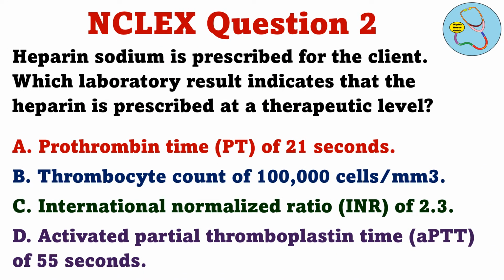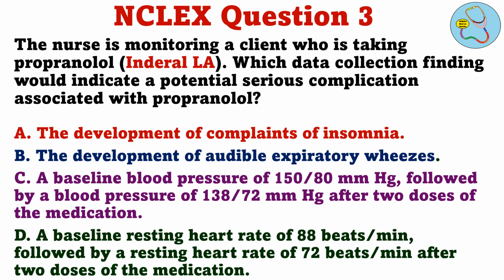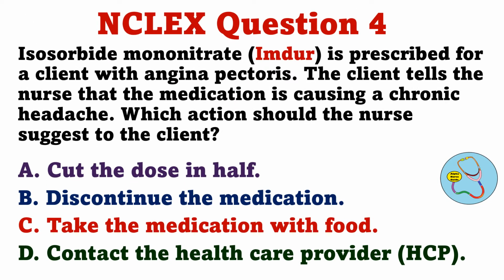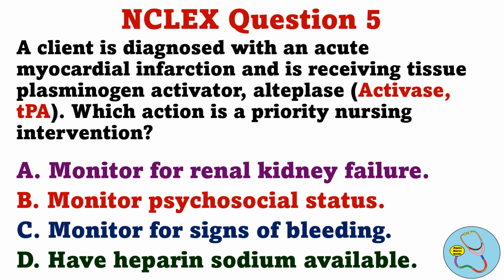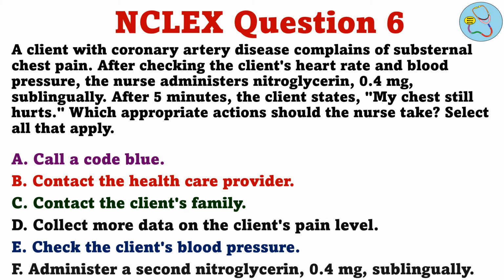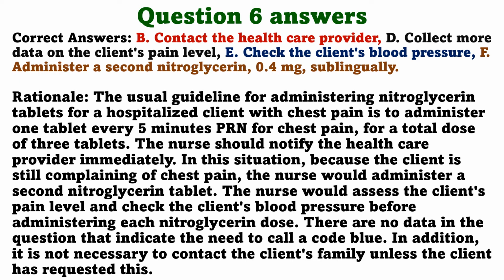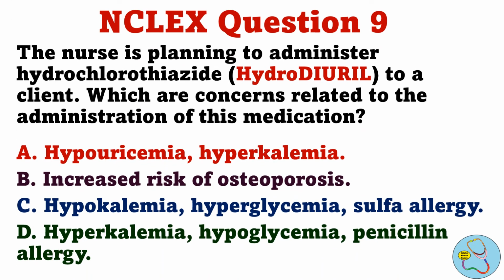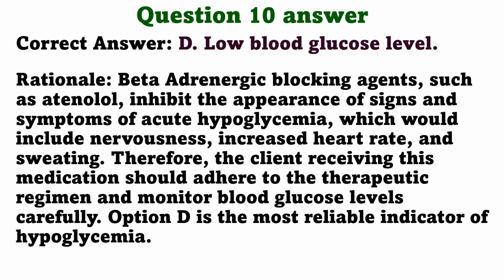10 NCLEX PN Questions and Answers with Rationales | NCLEX PN Review